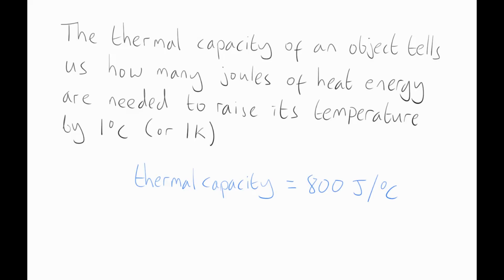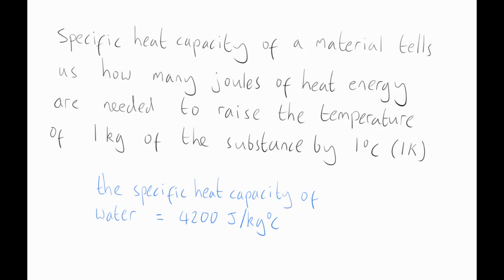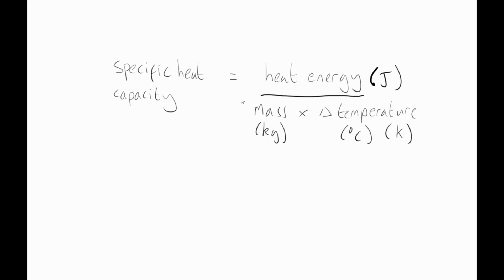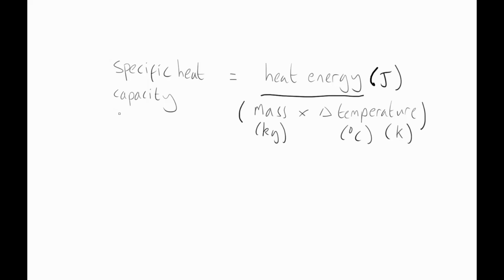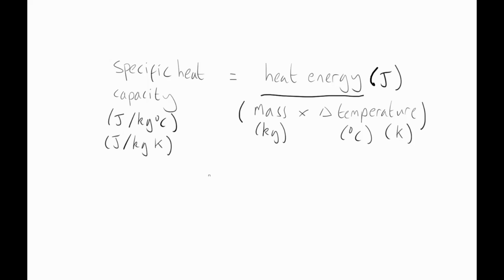Specific Heat Capacity vs Thermal Capacity (GCSE Physics)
Understand specific heat capacity in minutes!